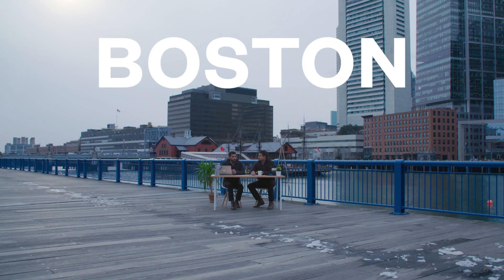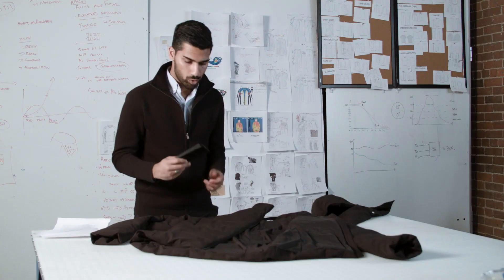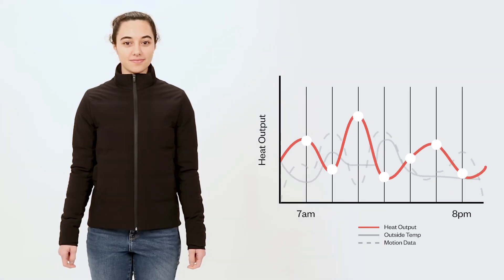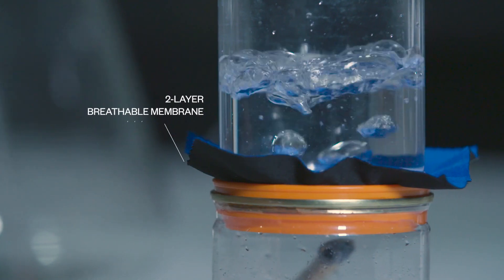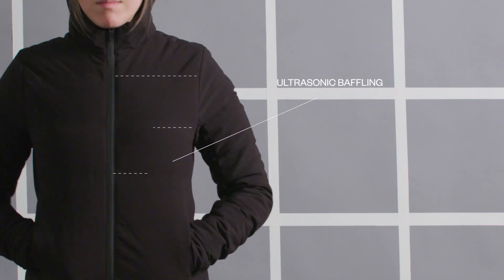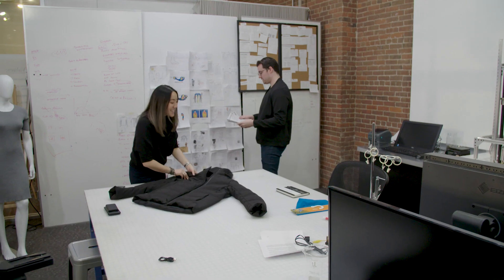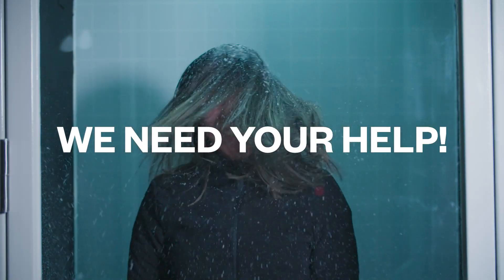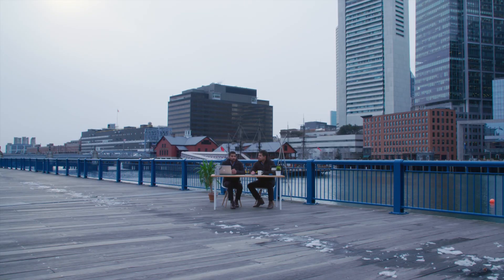Introducing Mercury The First Intelligent Heated Jacket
Founded by three MIT students, Boston-based start-up Ministry of Supply has designed a self-heating smart jacket that responds to changes in temperature.